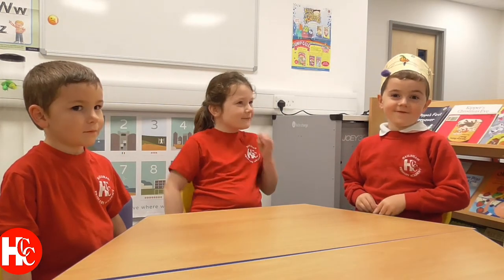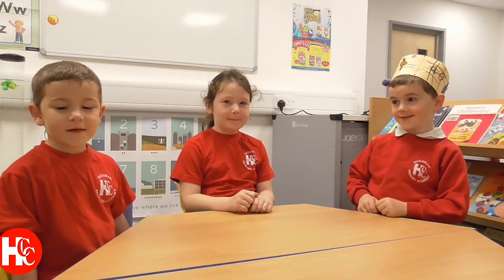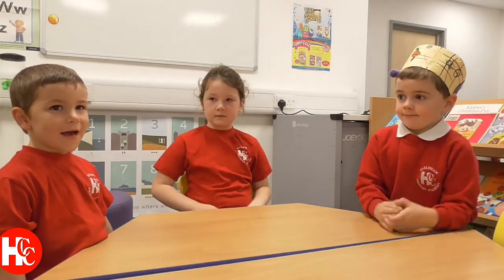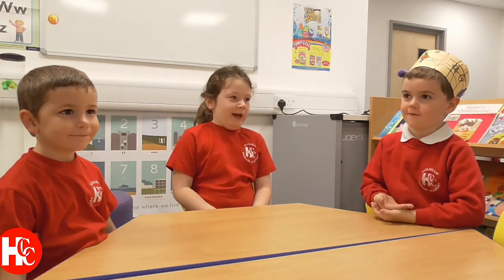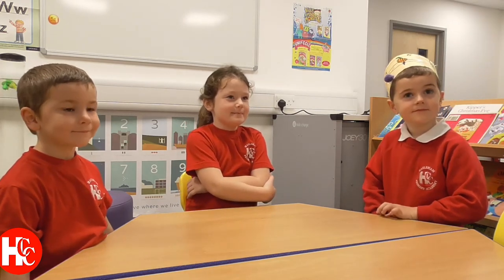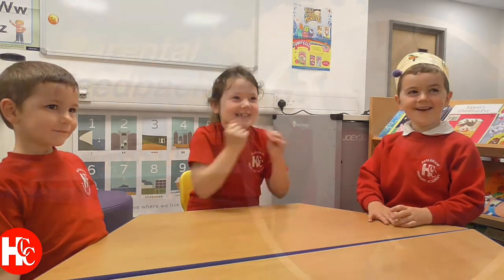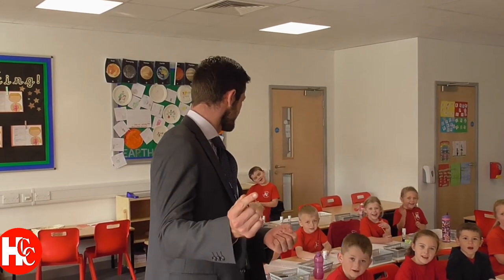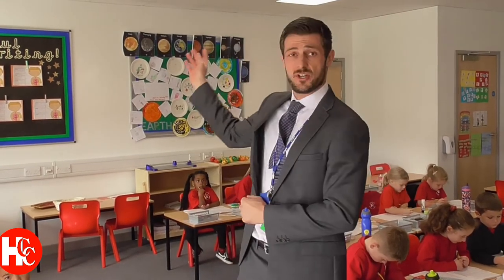Hailsham Primary Academy, Promo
Applications for the Reception 2021 Year need to be submitted online directly to ESCC by 15 January 2021.

For more information about Hailsham Community College (Academy Trust), visit our